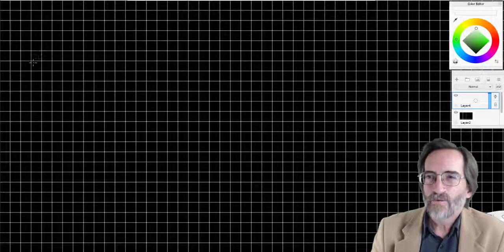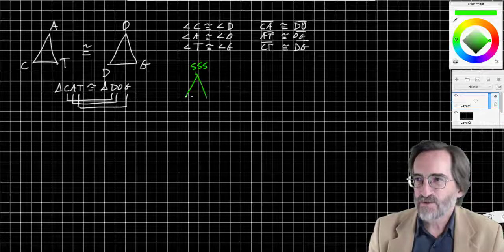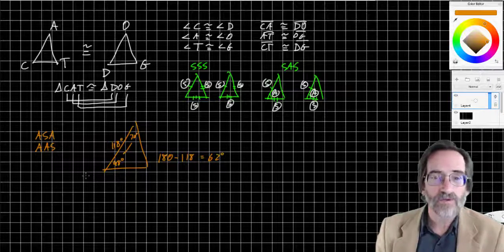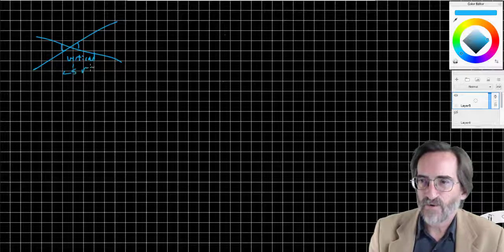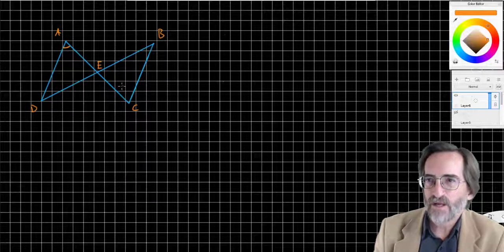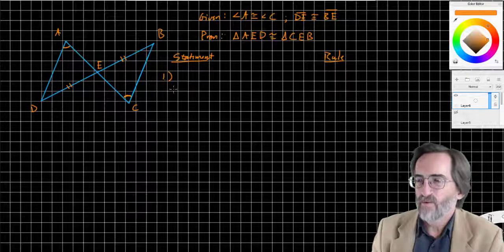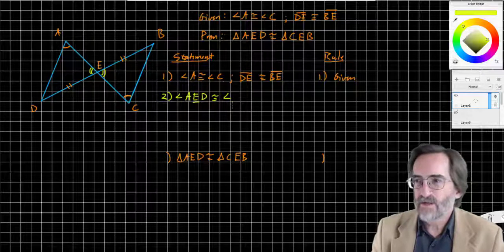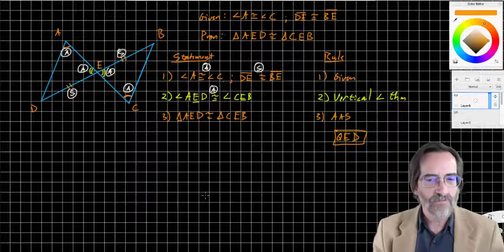Geometry A Unit 6 Lesson 3